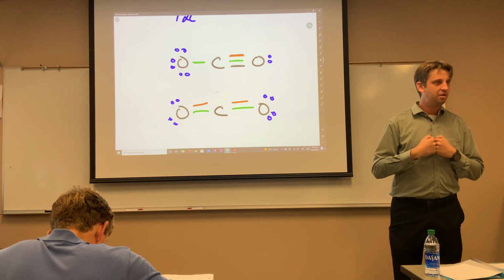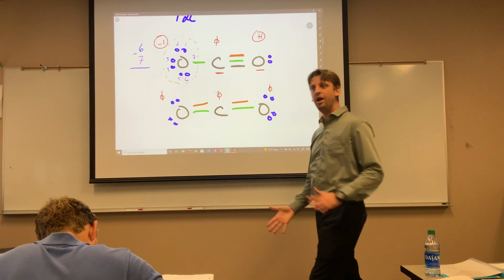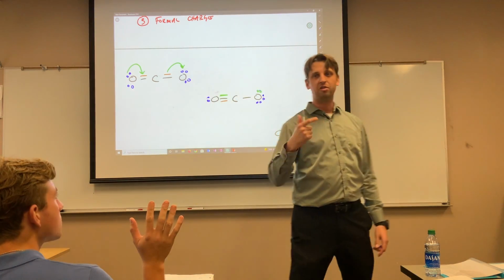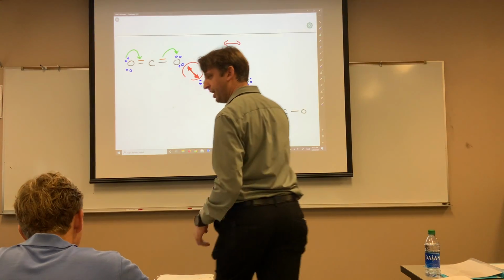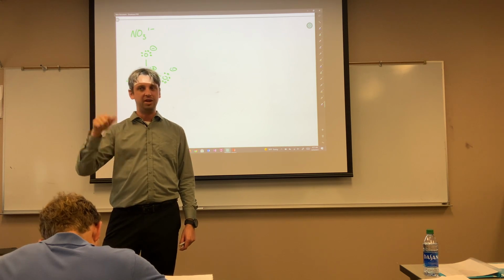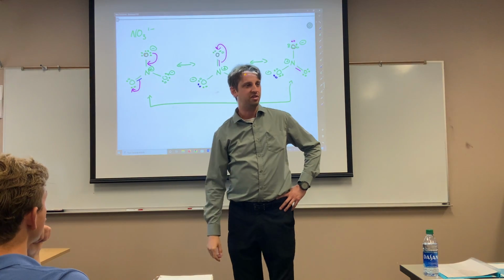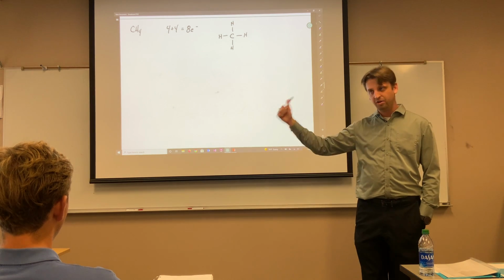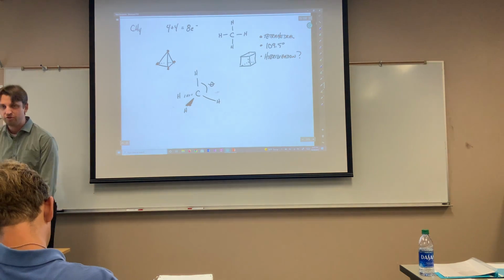Organic Chemistry I - Lecture (08/30)